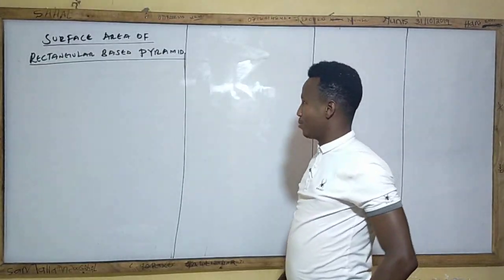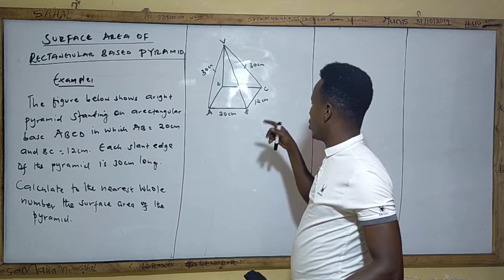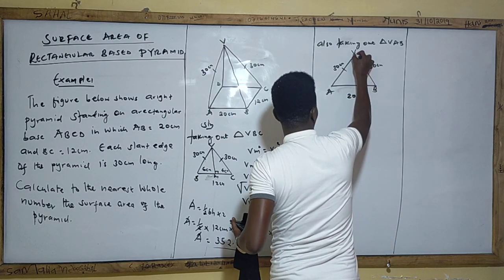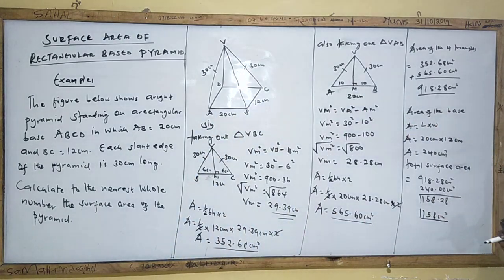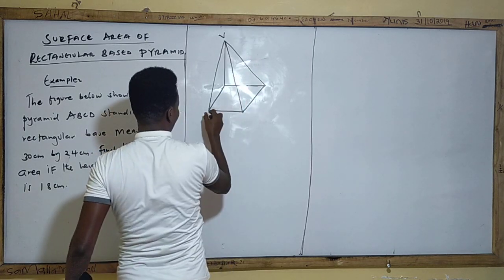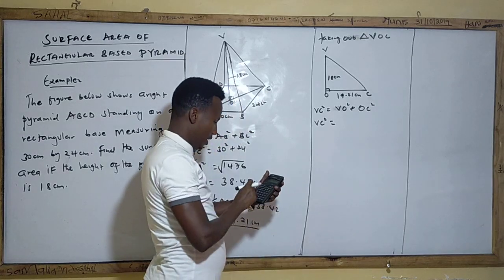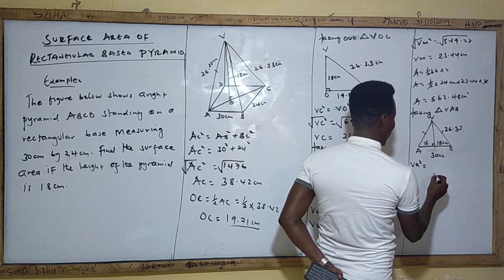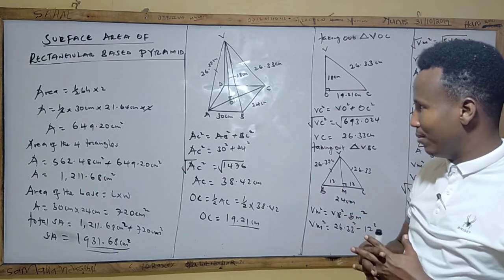Surface Area of Rectangular Based Pyramid